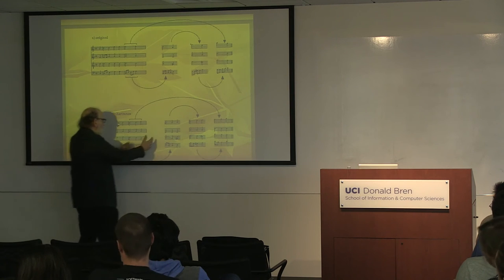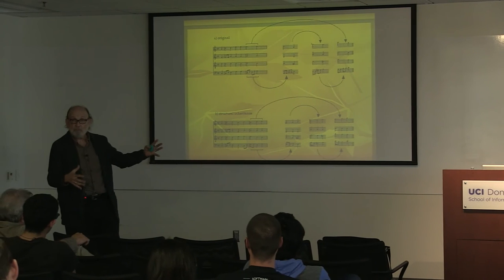"Computer Synthesis of Musical Creativity" David Cope, UC Santa Cruz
David Cope
Professor Emeritus of Music
University of California at Santa Cruz

Title: Computer Synthesis of Musical Creativity

Abstract:
David Cope will explain why he created his computer program Experiments in Musical Intelligence, how this program works, and how he created over 11,000 music compositions with it. The presentation will include a musical Turing test, a composed-on-the-spot computer composition, and a discussion of how computer composition challenges many on issues of creativity.

Bio:
David Cope is Professor Emeritus of Music at the University of California at Santa Cruz, and teaches regularly in the annual Workshop in Algorithmic Computer Music (WACM) held in June-July at UC Santa Cruz. His books on the intersection of music and computer science include Computers and Musical Style, Experiments in Musical Intelligence, The Algorithmic Composer, Virtual Music,Computer Models of Musical Creativity, and Hidden Structure; these books describe the computer program Experiments in Musical Intelligence which he created in 1981. Experiments in Musical Intelligence’s works are published by Spectrum Press. They include Horizons for orchestra, three operas in the style of (and with librettos consisting of letters by the composers Mozart, Schumann, and Mahler), a symphony and piano concerto in the style of Mozart, a symphony by Beethoven, and a seventh Brandenburg Concerto in the style of Bach. Experiments in Musical Intelligence's works are available on five Centaur Records albums (Bach by Design, Classical Music Composed by Computer, Virtual Mozart, Virtual Bach, Virtual Rachmaninoff) and several discs by Epoc Records. Works composed in his own style include ten symphonies, ten string quartets, several chamber orchestra pieces, and a host of other works, most of which have been performed around the world.